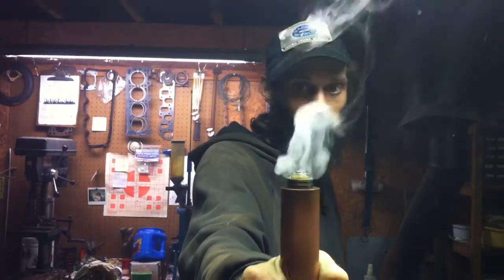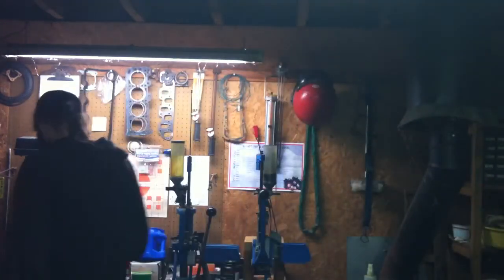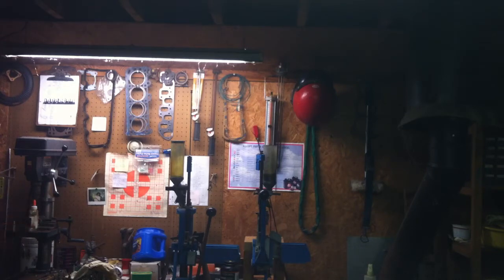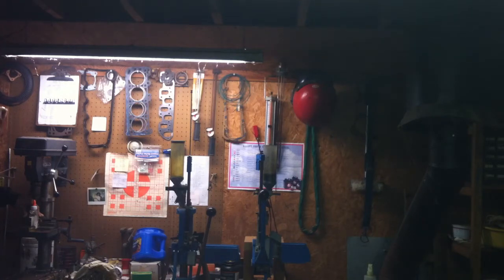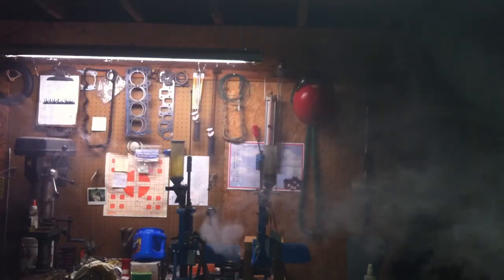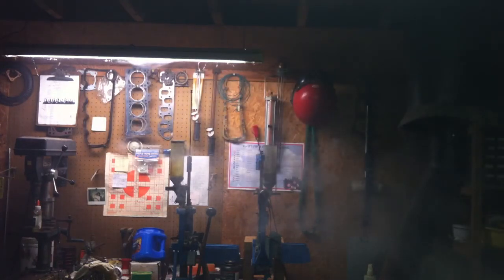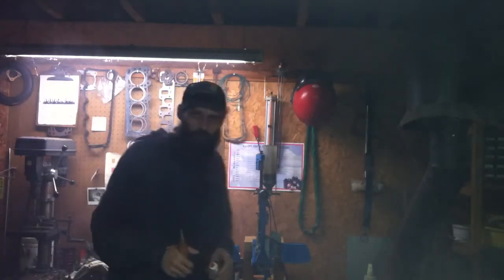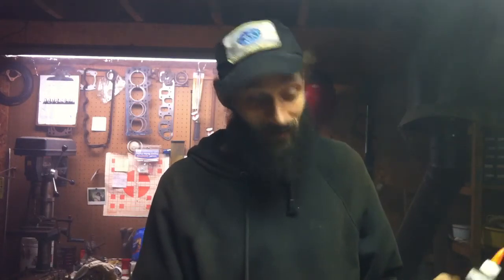Should I change???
.3 comp build